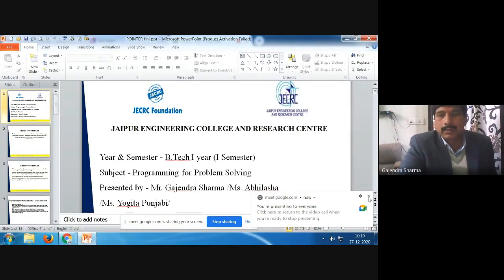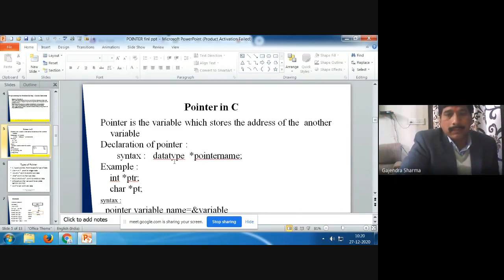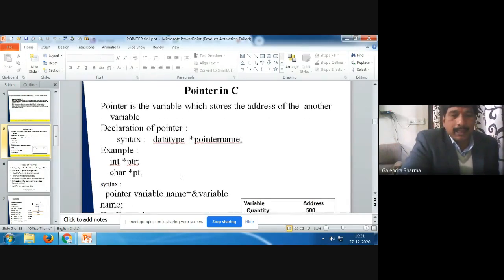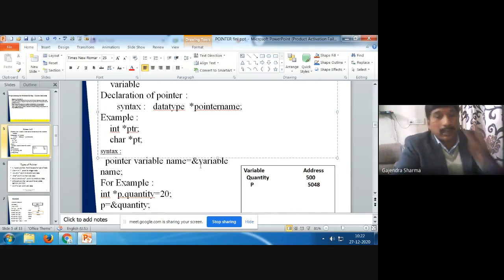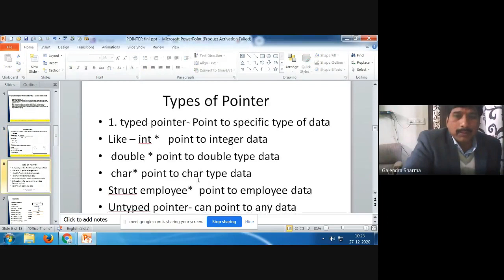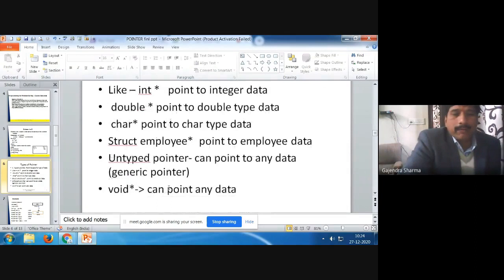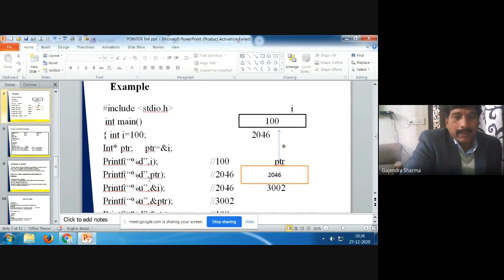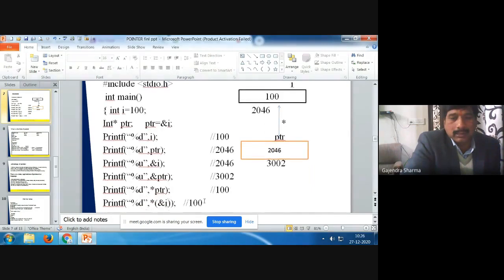Pointer Introduction in C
To learn  about Pointer Introduction in C